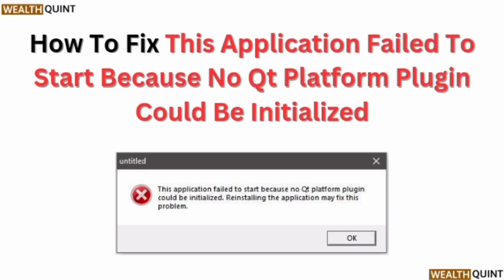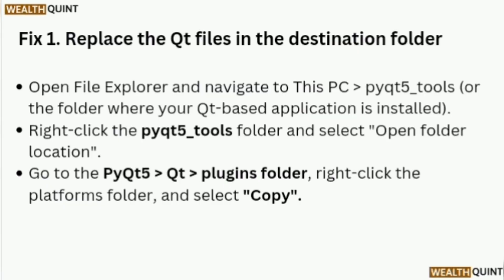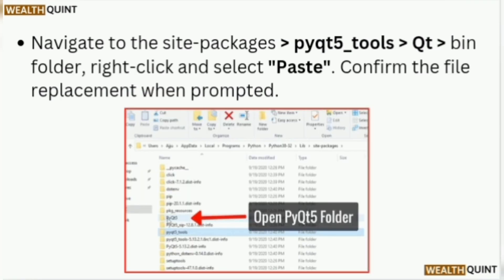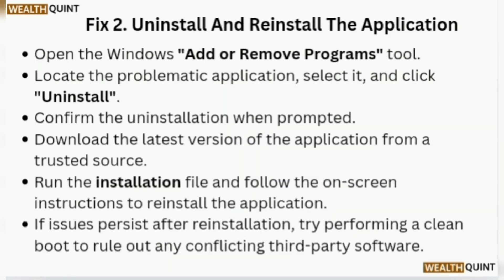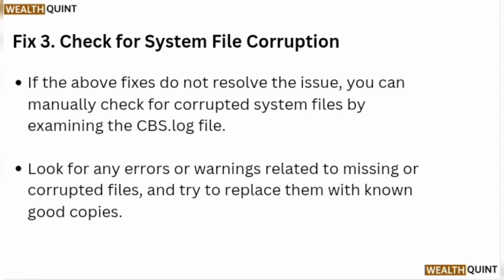How To Fix This Application Failed To Start Because No QT Platform Plugin Could Be Initialized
In this YouTube video, we address This Application Failed To Start Because No QT Platform Plugin Could Be Initialized reset issue and provide step by step troubleshooting solution to help you to successfully reset

0:00 Introduction
0:12 Fix 1 : Replace The Qt Files In The Destination Folder
0:50 Fix 2 : Uninstall And Reinstall The Application
1:41 Fix 3 : Check For System File Corruption
2:06 Fix 4 :  Perform A Clean Boot